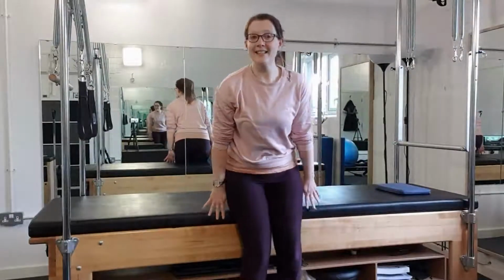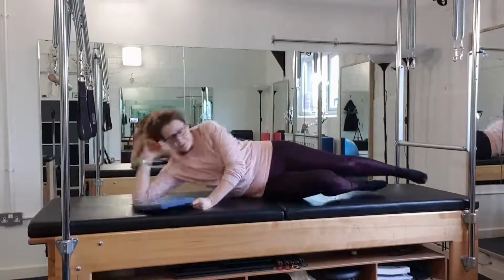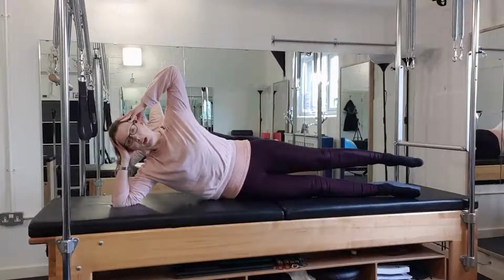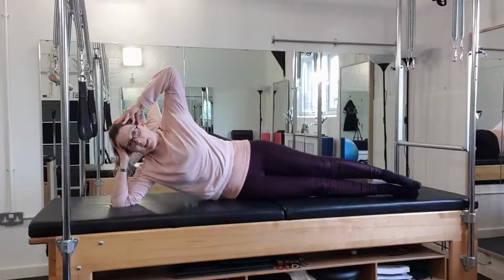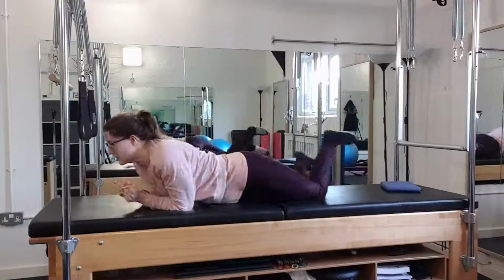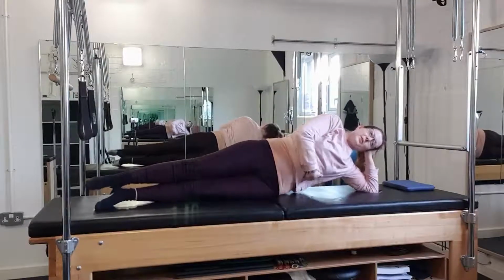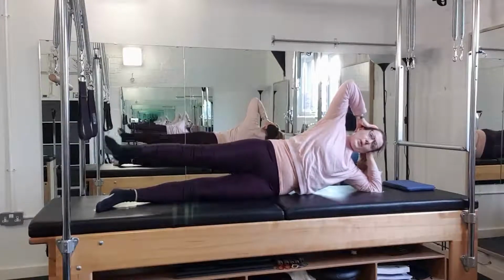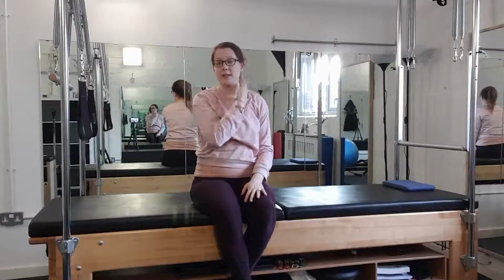PILATES March Matness Day 20 - Side Kick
March Matness Day 20 - Side Kick

If you want to join one of my live online or face to face classes/events, you can find out more